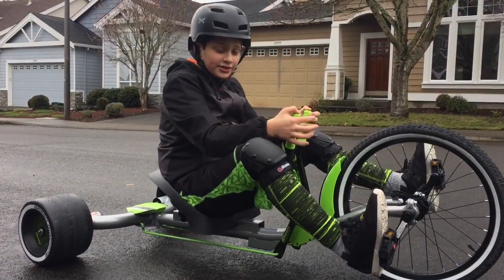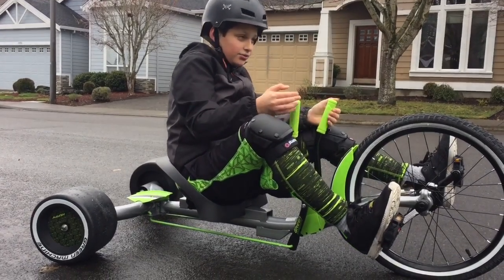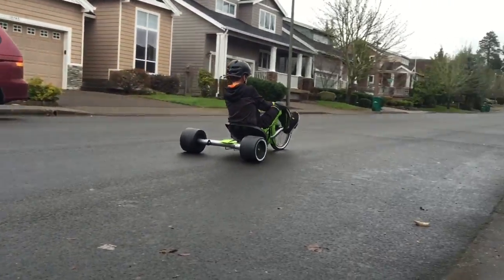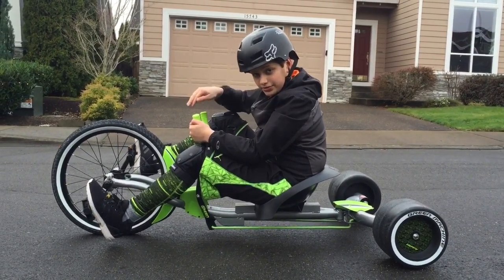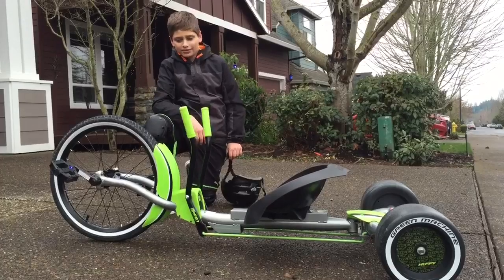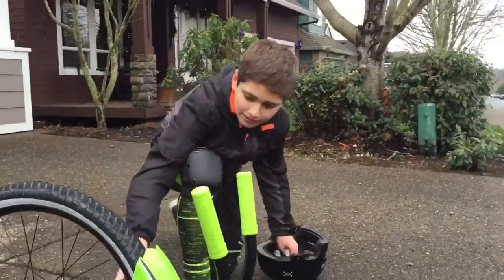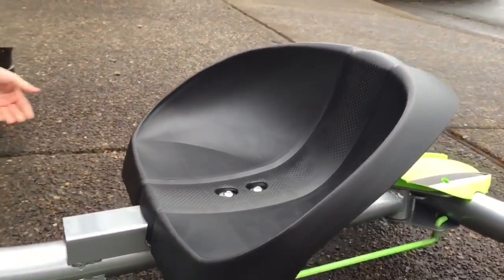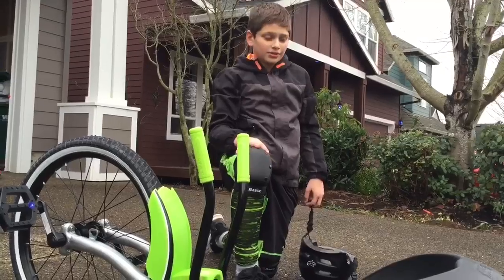Huffy Green Machine Review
Join me in my cool huffy green machine review!!!